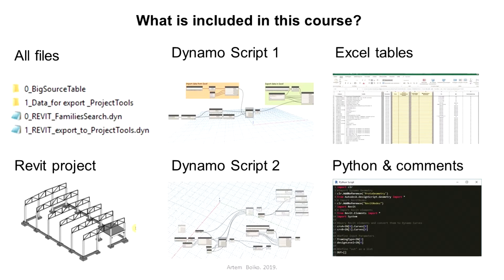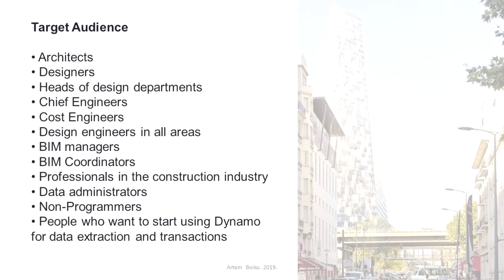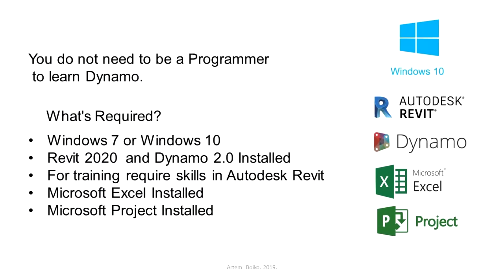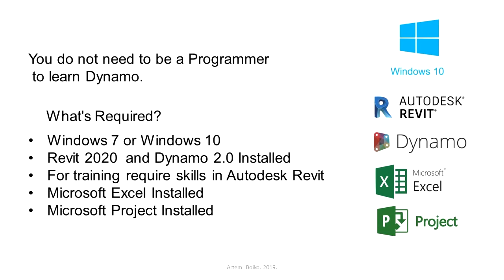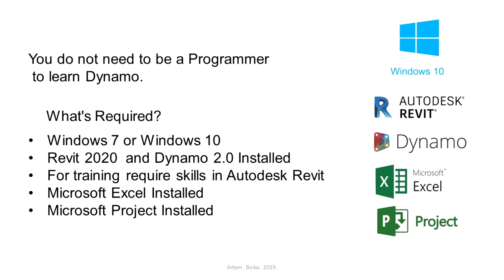Lecture 2: What is included in this course? Target Audience and what's Required?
🏗️ Try my course:  Project Management in Revit with 4D Time and 5D Cost.
📦 You receive  2 Dynamo Scripts,  Project Template (.rvt) and Excel Files.

🚀 This course “Project management in Revit”, will present how real-life Revit projects have used the Tool Dynamo - to calculate working hours and working costs.

🏗️ My new Course: Big Data and Machine Learnining in Construction.
🚀 Do you need to understand Big Data, Machine Learning and how it will impact your business? Then this course is for you!

The course is intended for any engineer who works in construction and designs projects in Autodesk products. This course will be useful to everyone from Architect to Project Manager.
Passing the course requires solid Autodesk Revit skills. If you will use the project that is attached to this course, you will need to use the Revit 2020 and Dynamo version.

Also, to work with the table, you need the Microsoft Excel program or a similar program that allows you to open and edit XLS files.

The course does not require knowledge of the basics and programming languages.
During this course you will gain access to the project template, excel files.

Also in subsequent lessons you can download working scripts for and Python code with comments.